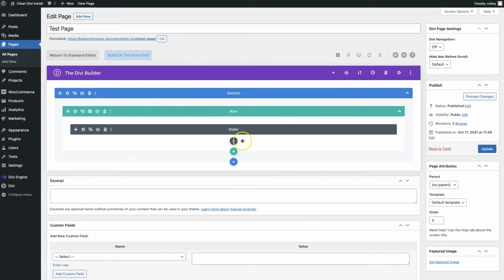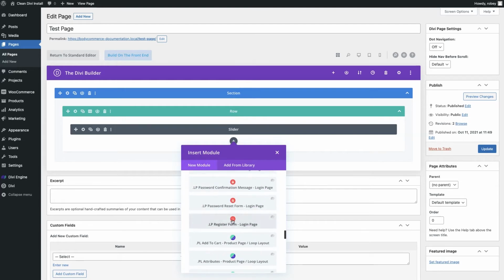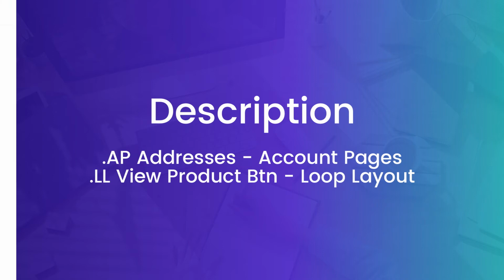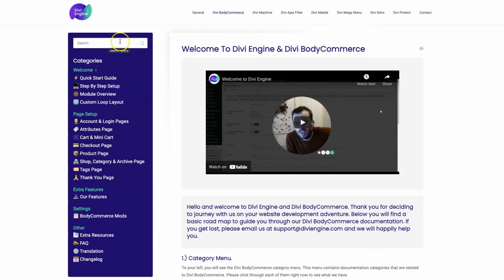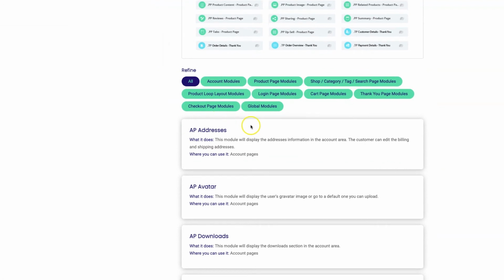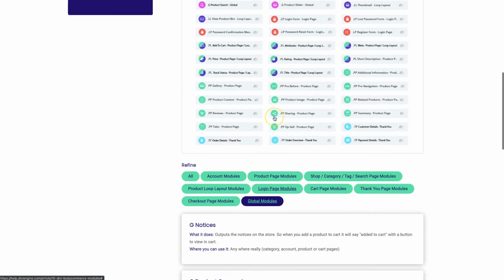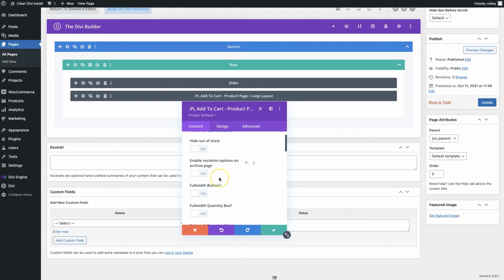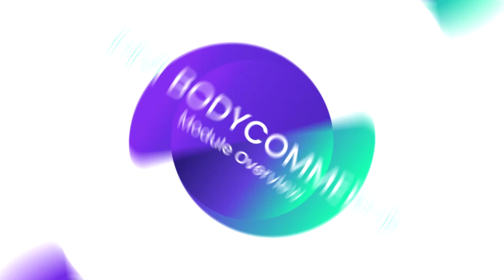Divi BodyCommerce - Module Overview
This video gives you a quick overview of how the Divi BodyCommerce Modules are named and how to use the documentation to learn what each one does, and where it can be used.

CHAPTERS:

00:00 Documentation Introduction
00:46 Adding a Module
01:34 Quick Note
02:03 Modules Names
03:48 Using the Modules
04:45 Conclusion